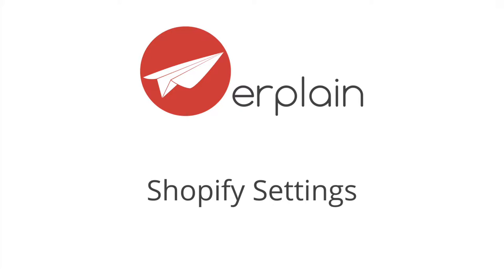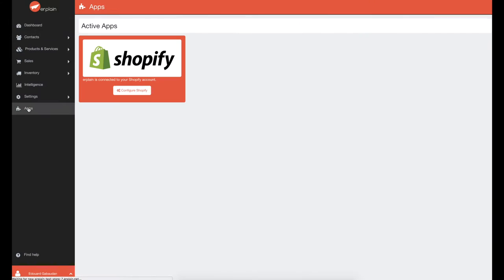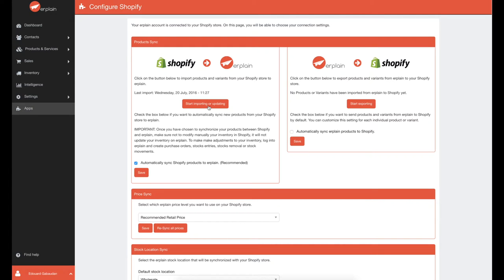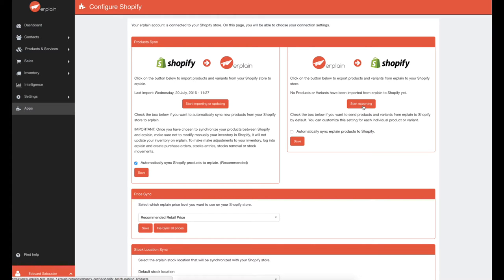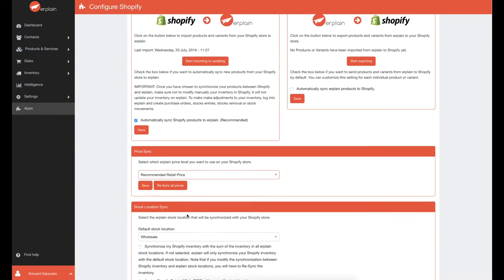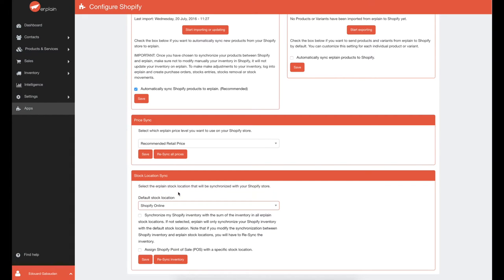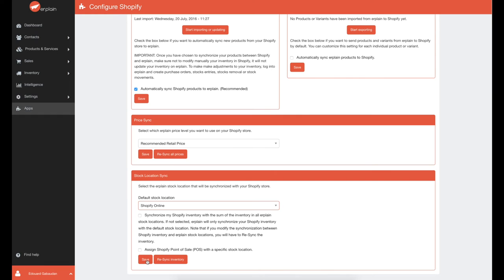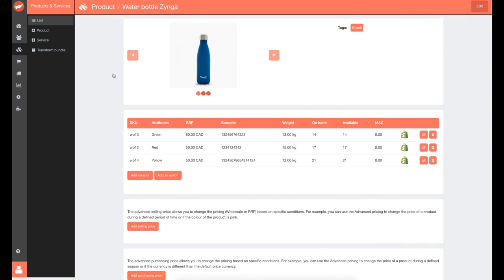Shopify Settings | erplain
With this short video learn how to set up your settings to enable Shopify synchronization.

Any questions?